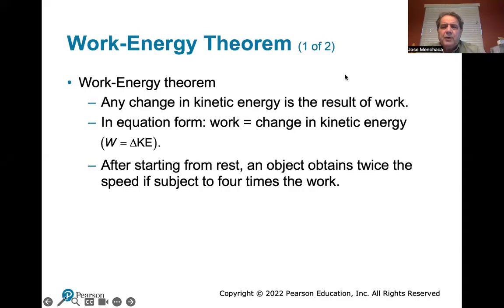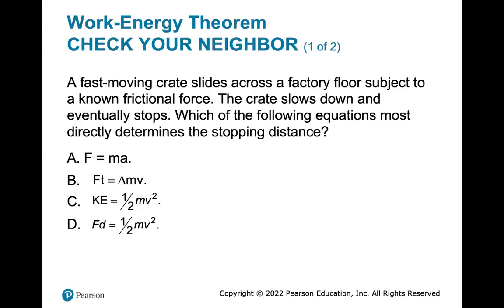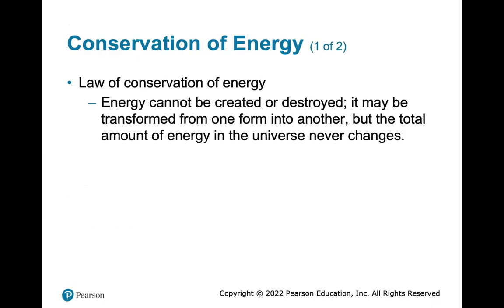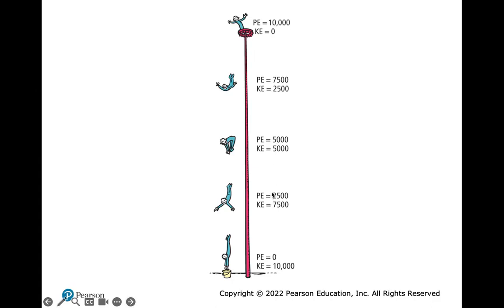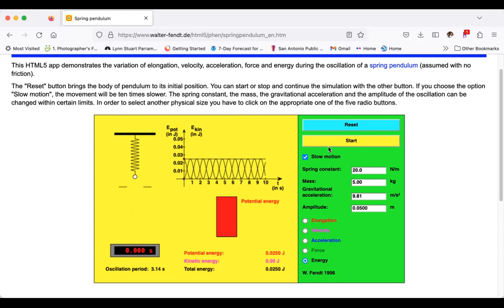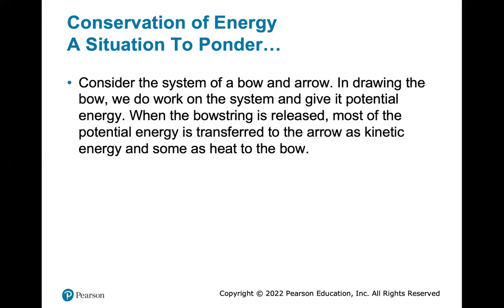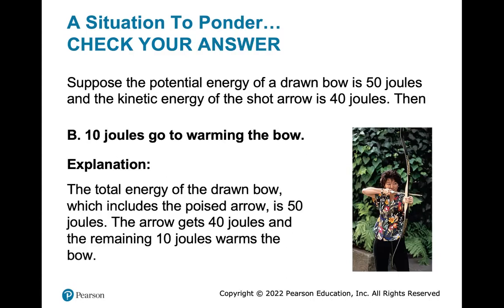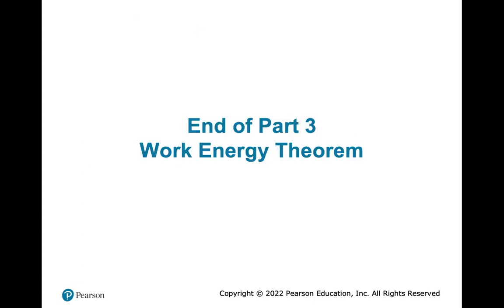Conceptual Physics Lectures, Ch 7 Part 3, Work Energy Theorem